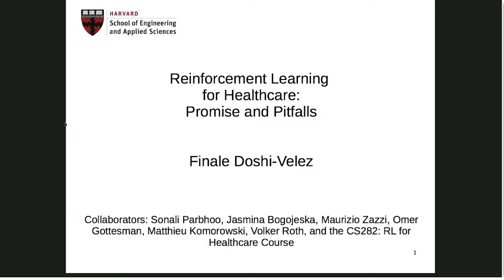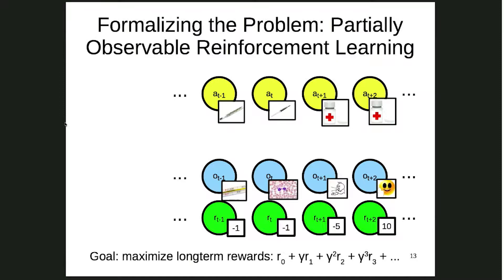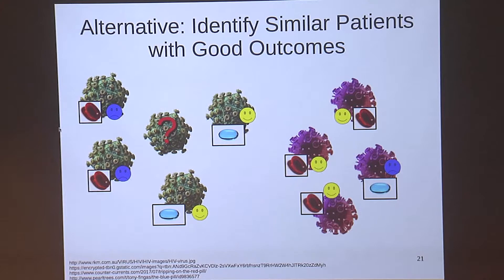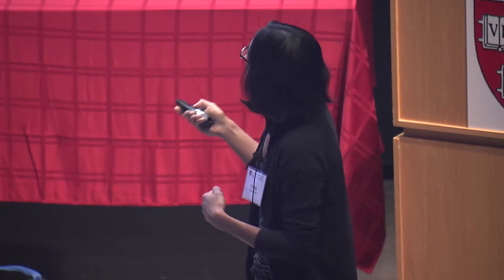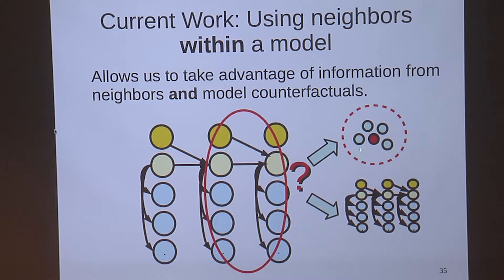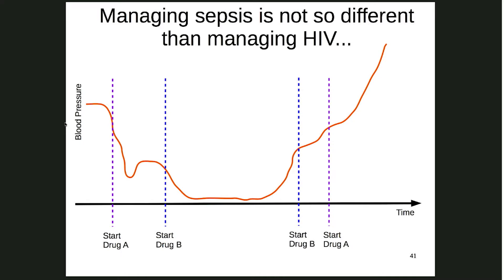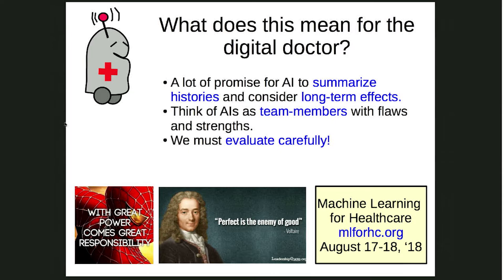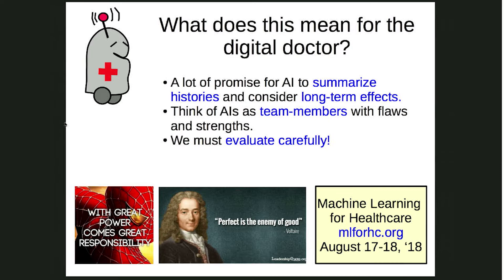“Reinforcement Learning in Healthcare: Challenges and Promise"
Presented by Finale Doshi-Velez, Assistant Professor of Computer Science, Harvard University

Talk Description: Automated decision-making agents have recently seen great successes of Alpha-Go and playing Atari.  Can these advances be applied in healthcare? As with those games, many healthcare problems require thinking not only about the immediate effect of a treatment, but possible long-term ramifications. For example, a certain drug cocktail may cause an immediate drop in viral load in HIV but also cause the resistance mutations that will reduce the number of viable treatment options in the future. Keeping a patient on a ventilator now might prevent an immediate degradation of their status but also increase the risk of muscle atrophy. However, unlike with games, we cannot simply experiment with patients! Thus, when applying reinforcement learning to healthcare problems, we must first learn and evaluate not from our own exploration, but retrospective data collected from the practice and exploration of previous doctors. In this talk, Professor Doshi-Velez will discuss some innovations in her research group to apply these paradigms to real problems in managing HIV, and also highlight challenges, pitfalls, and open problems.

This video is part of IACS's 2018 Symposium on the Future of Computation in Science and Engineering. This year our annual  symposium focused on how medicine and health care are being reshaped by computational science, big data, and information technology.